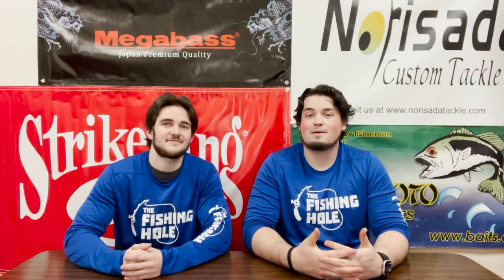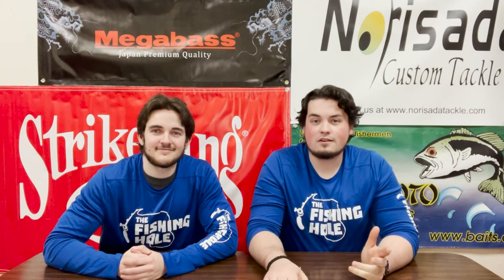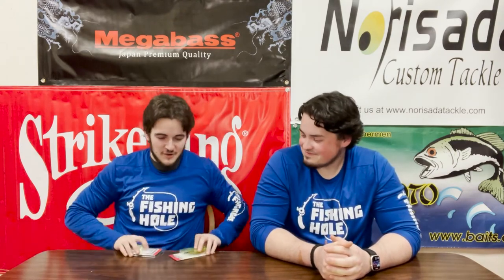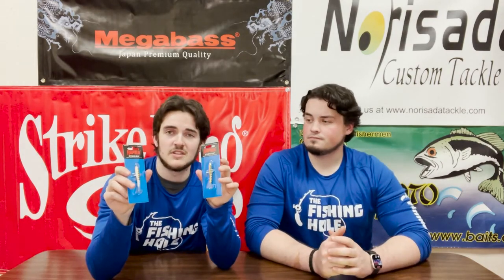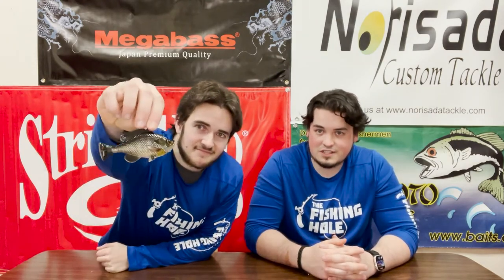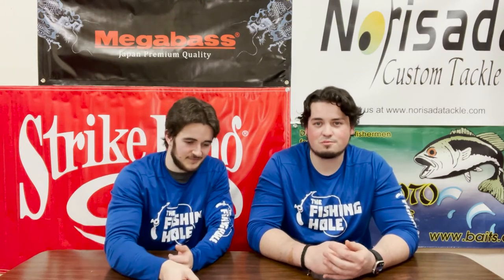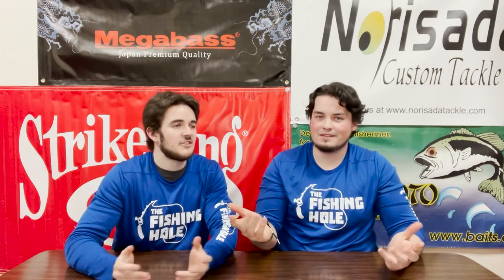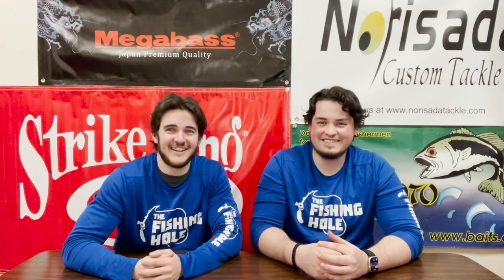What's New? Megabass-Daiwa-Rapala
Welcome to the channel everyone! In today’s video, we cover the fresh restocks of various vendors as well as exciting new shipments of products. Spring fishing is just around the corner and we are excited to be showing some of the most exciting ways you can catch those behemoth fish!

*All items listed below are available in-store while supplies last, please contact each location for stock related questions.*

Restock Items:
Frisky Jenny Flies (1:06)
VMC Mooneye Jigs and Tail Jigs (1:41)
Rapala Jigging Raps (2:13)
New Products (2:50)
Savage Gear Pulse Tail Swimbait (2:54)
New Keitech Colors (3:40)
Megabass Crankbaits Super ZZ3 (5:03)
Jackal Rerange 110 Jerkbait (6:15)
Tatula SV Limited (7:33)
Power Pro Max Quatro (8:05)
Megabass Destroyer Series (9:10)
P5 Whippet (9:15)
P5 Blade and Tachyon Shaft (10:08)

Downtown: 2424 N Division St, Spokane, WA 99207

Valley Outpost: 1330 N Argonne Rd, Spokane Valley, WA 99212

Thanks for tuning this week and we look forward to seeing you next week! If you have any other questions shoot us a message or stop by either store!